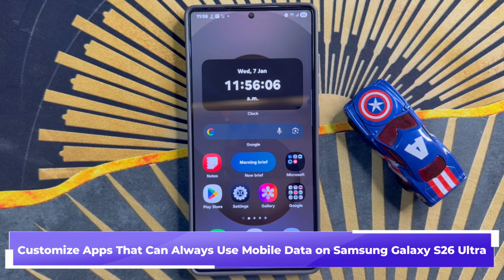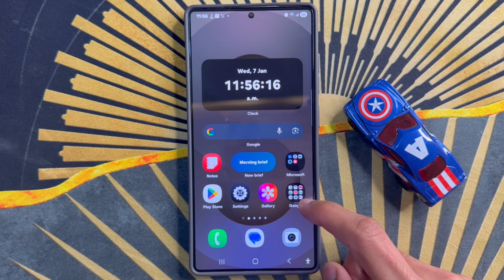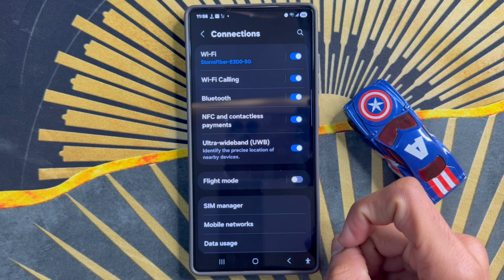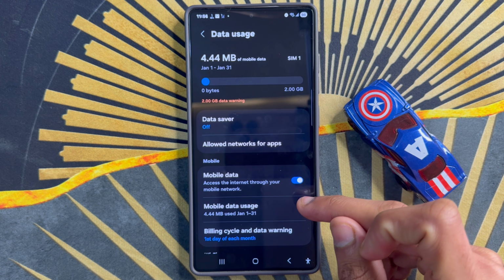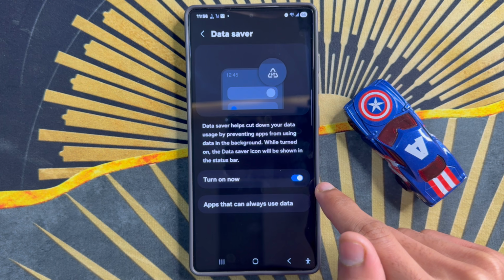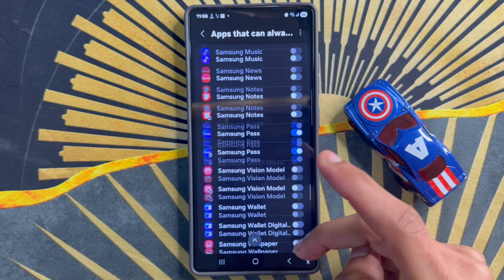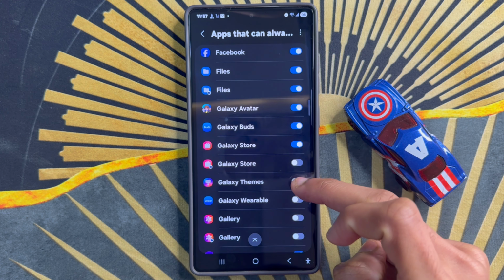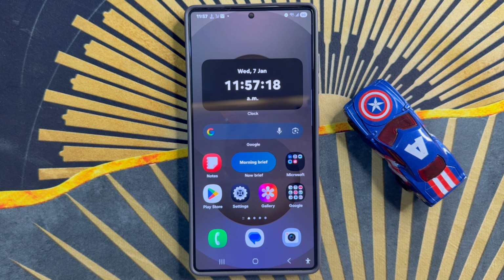How to Customize Apps That Can Always Use Mobile Data on Samsung Galaxy S26 Ultra